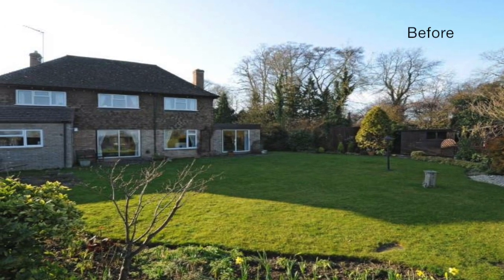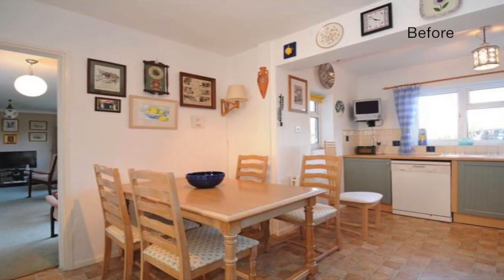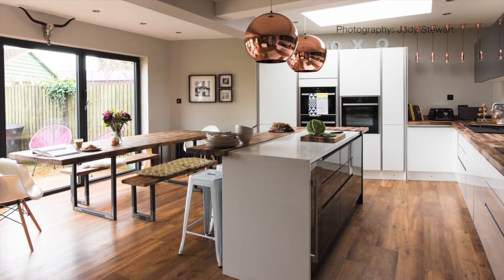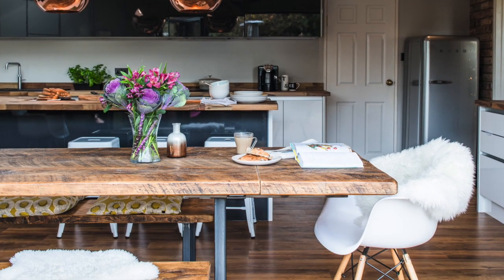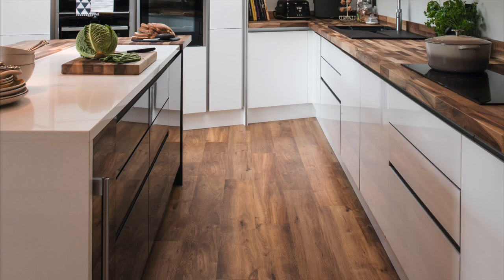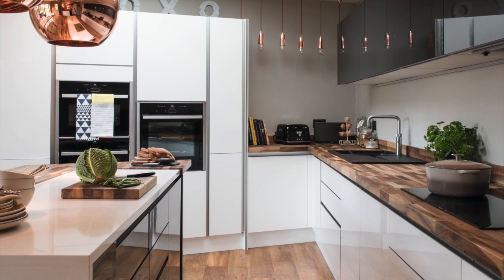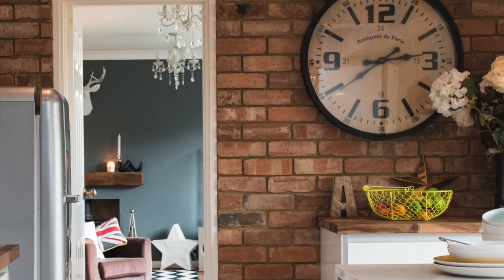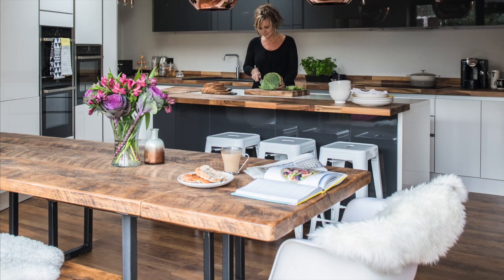Modern kitchen in a garage conversion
Emma and Ian Fisher turned a cramped and disused garage into part of a new, modern open-plan kitchen-diner, complete with on-trend features.

The couple worked with an architect, builder and structural engineer to knock through the existing, dated kitchen and dining room, incorporating the garage space, to provide the spacious room, while a stud wall was built to form areas for a utility room and downstairs WC.